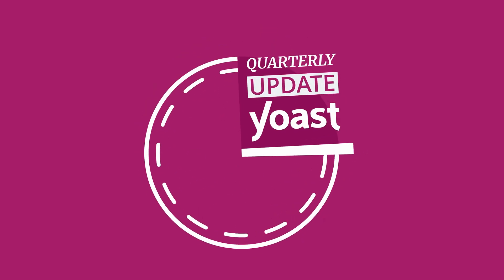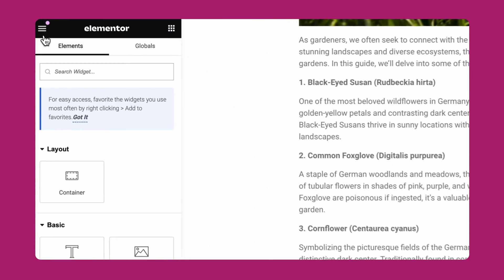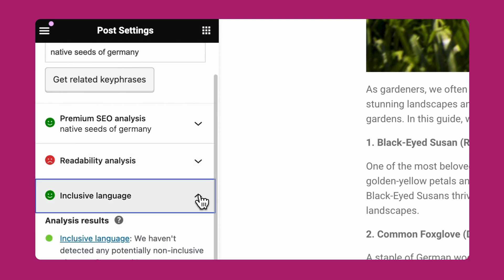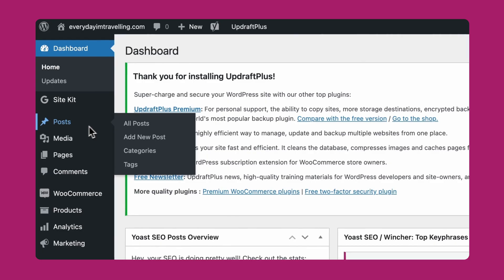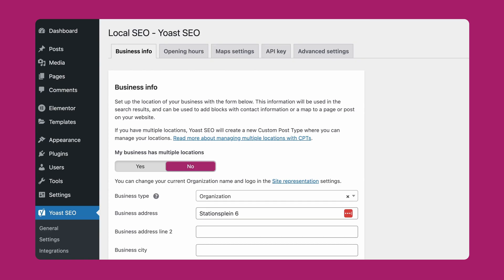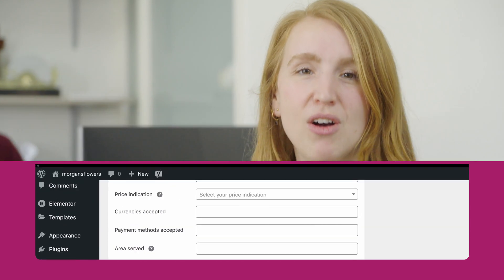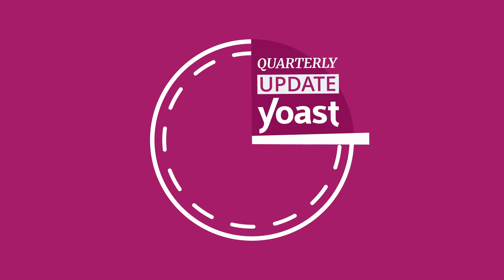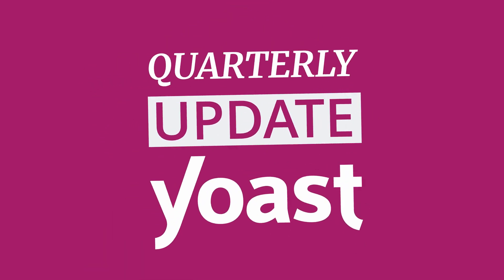Explore Yoast SEO's Q1 update 🚀 | Elementor integration, enhanced AI capabilities, and more!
🌟 Welcome to Yoast's quarterly product update! 🌟  Discover the latest Q1 advancements from Yoast SEO with Florie & Niko!

🚀 Key highlights:

- Elementor integration: Seamlessly optimize your content within Elementor's in-post editor.

- AI title & meta descriptions: Our generative AI just got smarter!

- Organization schema: Behind the scenes, we're ensuring your business data shines on Google's Knowledge Graph.

📈 What's next?:

Florie and Niko share a sneak peek into exciting developments lined up for Q1, 2024.

Have questions or thoughts about the updates? Drop them in the comments below!

Timestamps:
00:00 - Intro
00:19 - Elementor integration
00:46 - Updated AI title & meta descriptions
01:05 - Organization schema
01:31 - Plans for Q2
02:12 - New AI for SEO course